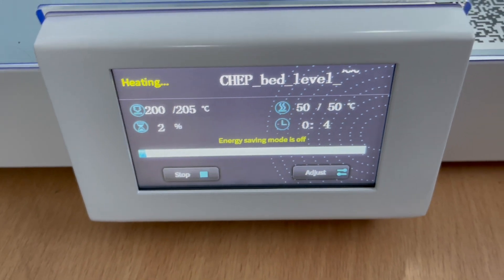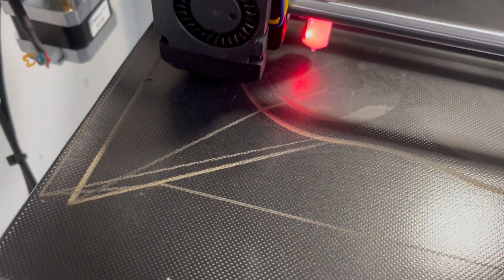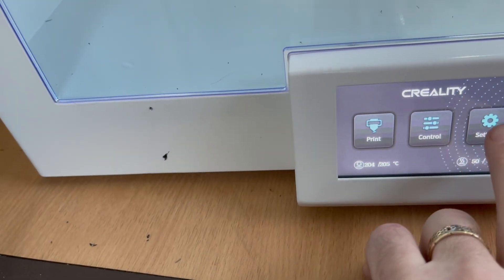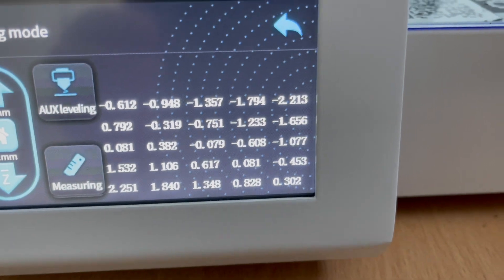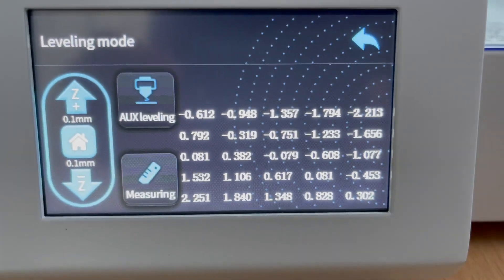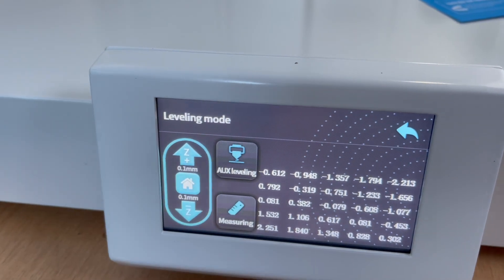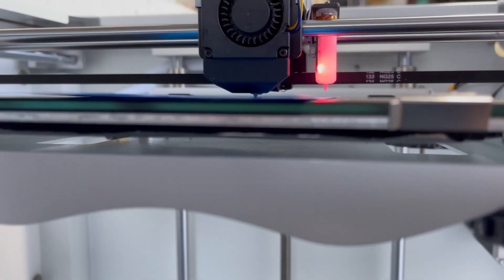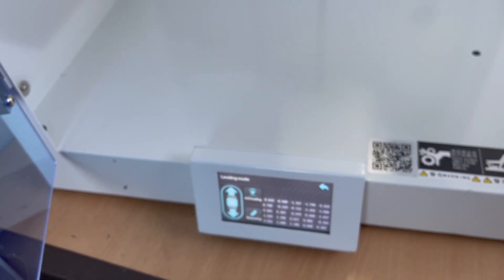Creality CR5 Pro H bl touch not working HD 1080p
Brand new Creality CR5 Pro H printer that totally ignores the bed levelling and grinds into the glass build plate